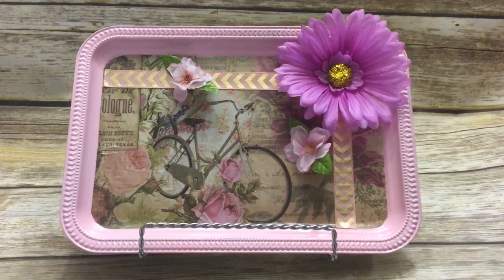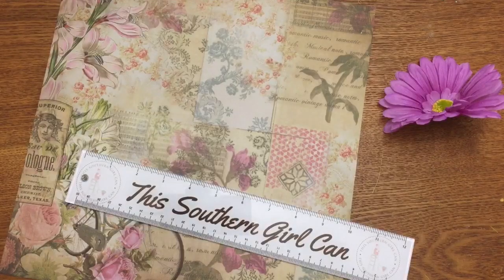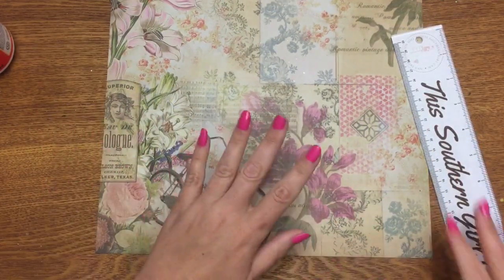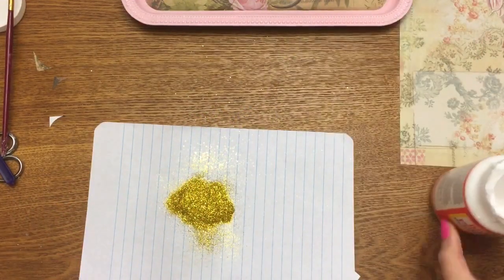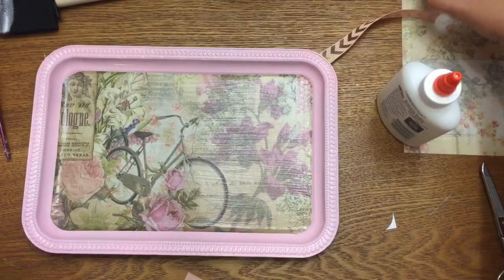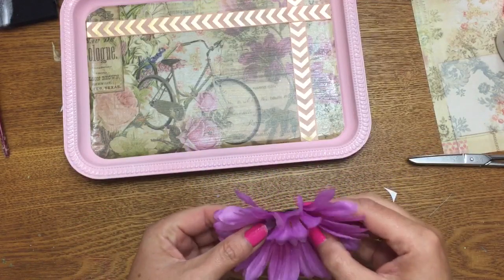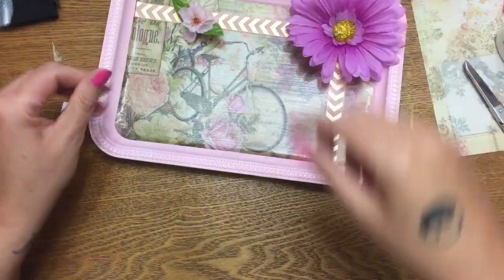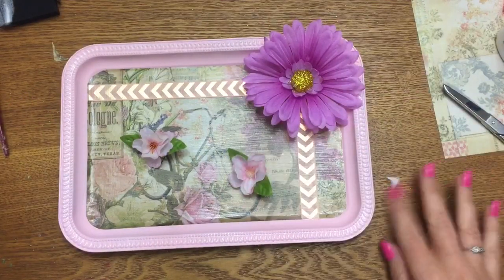Everyday Crafting: Dollar Tree Serving Tray Magnet Board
Hey y’all! In this video, I’ll show you how to make a magnet board out of a Dollar Tree serving tray.

Check me out: